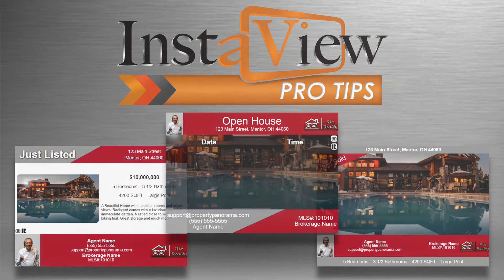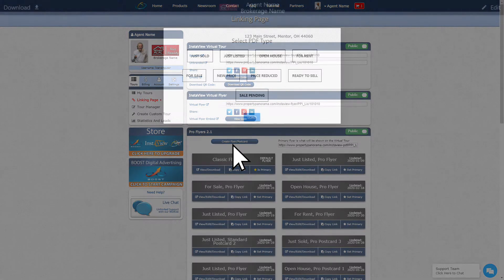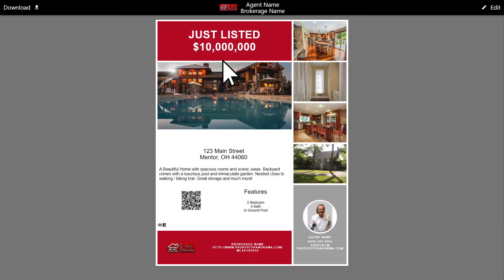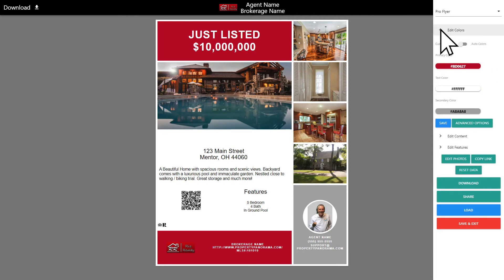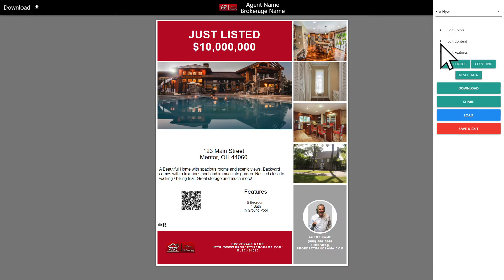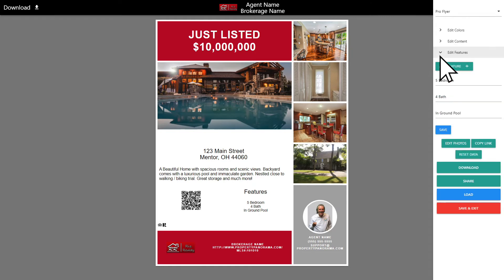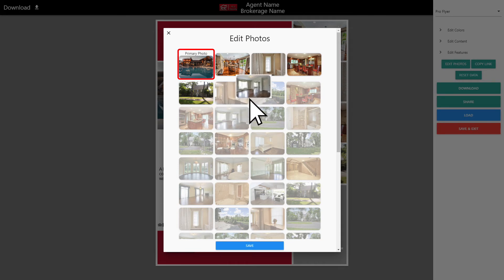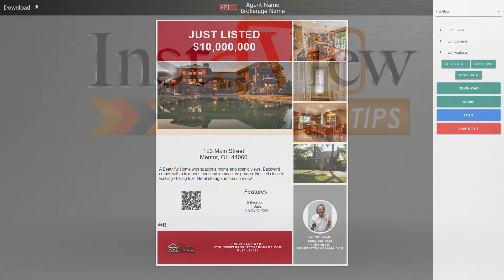InstaView ProTips - Creating and Customizing PDF Flyers & Postcards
In this latest Installment of InstaView ProTips, our team explains the process of creating customized Pro Flyers and Postcards within your Property Panorama member's area. These are excellent tools to be used for your marketing campaigns, and can be customized in minutes, which allow you to focus more attention on advertising your listings.

Need technical assistance, our Support team is happy to help! We're available 9:00 AM - 5:00 PM Monday through Friday at: